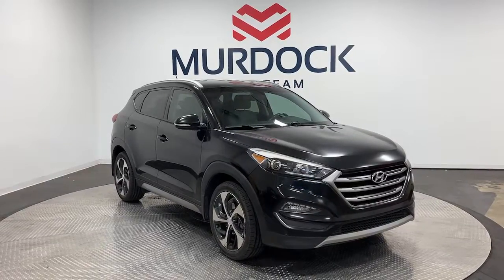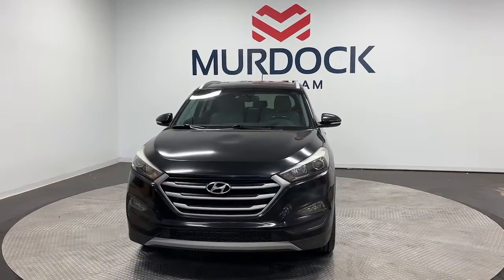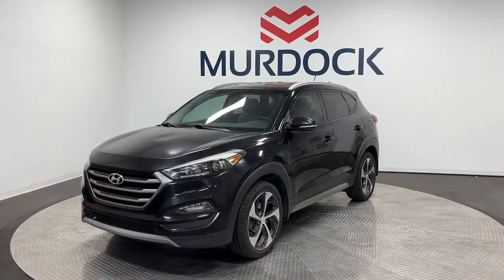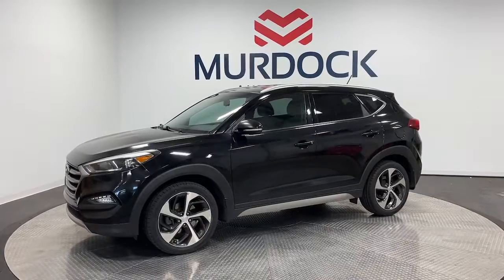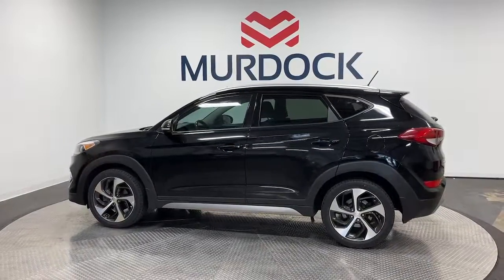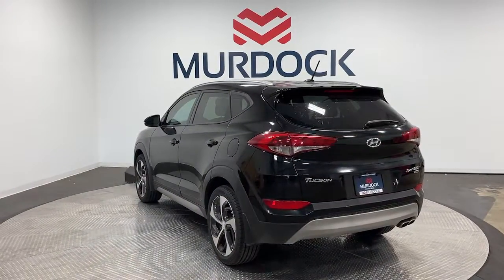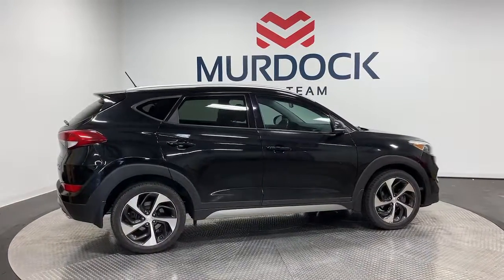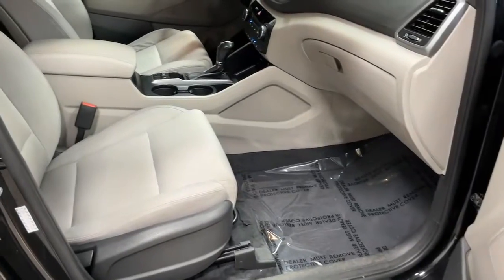2017 Hyundai Tucson Murray, Salt Lake City, SLC, Sandy, West Jordan MT00711A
Ash Black Used 2017 Hyundai Tucson Sport available in 4646 South State Street, Murray, Utah at Murdock Hyundai of Murdock. Servicing the Murray, Salt Lake City, Sandy, West Jordan, UT area.

**2017 Hyundai Tucson Sport AWD**brbr*AWD systembr*Smart Liftgatebr*Lane Change Assistbr*Blind Spot Detectionbr*Proximity Keybr*Push Button Startbr*Rear Cross Traffic Alertbr*Power Driver Seatbrbr**MURDOCK CERTIFIED**brIncludes the following items:br* Full comprehensive multi-point inspectionbr* Factory Certified Technicianbr* Three month 3000 mile warrantybr* Complimentary carwashes for lifebr* Five-day exchange policybr* Free annual state inspectionbr* CarFax Reportbr* Uber/Lyft appointment transportationbr* WiFi soda and snacksbr*All prices reflect dealer arranged financing.brbrCALL FOR AN APPOINTMENTbrbr.brbrAt Murdock Hyundai we know that YOU are the heart of our Business! Our goal is not to sell a car it is gain a relationship so we can help you with all your auto needs for years to come! This is only possible by making sure we take care of you! Internet Price based on financing through the dealership to receive entire discount.brbrbr24/28 City/Highway MPGbrbrAwards:br  * 2017 KBB.com 10 Best SUVs Under $25000   * 2017 KBB.com 10 Most Awarded BrandsbrbrReviews:br  * Turbocharged engine delivers peppy acceleration and good fuel economy; plenty of advanced safety and infotainment features are available; comfortable ride on rough roads; top safety scores. Source: Edmunds